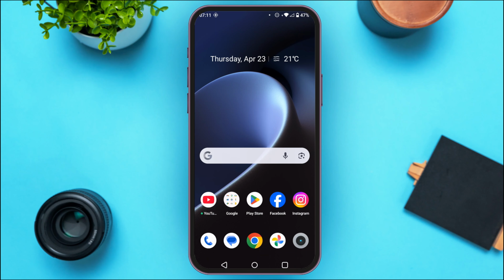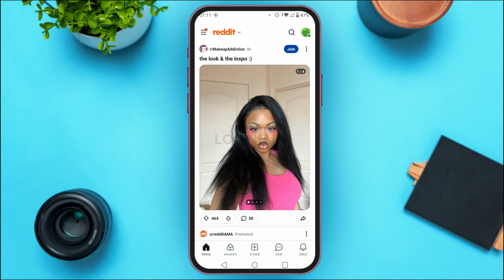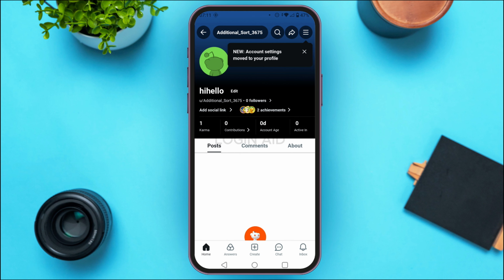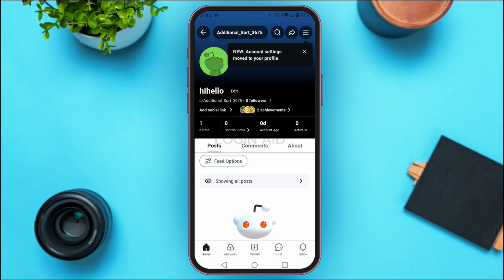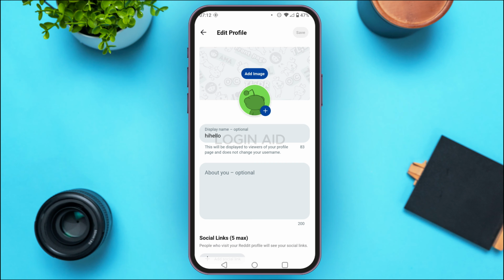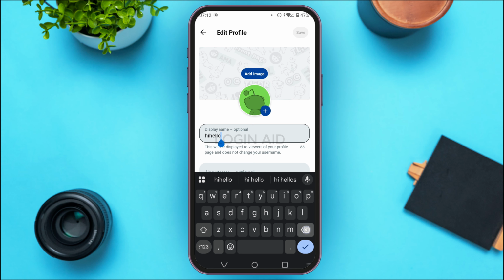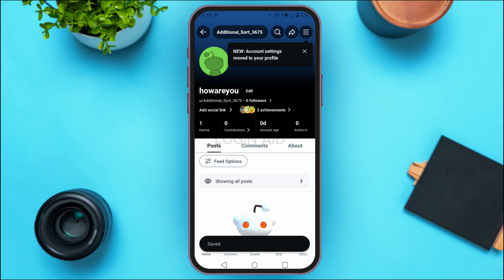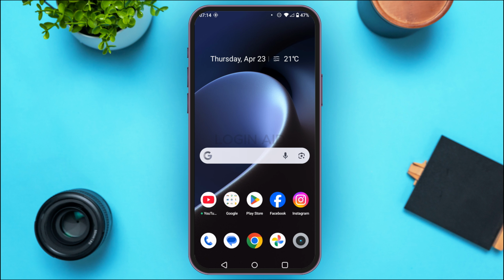How To Change Name On Reddit | Change Display Name In Reddit Profile 2026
Learn how to change your name on Reddit and understand the difference between username and display name on Reddit. This guide explains what you can and can’t change and how to update your display name easily.